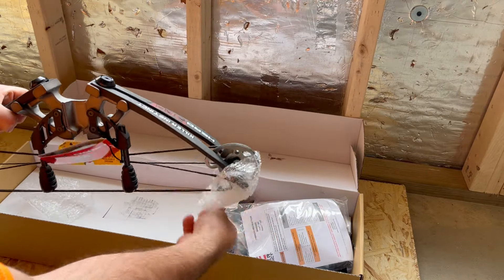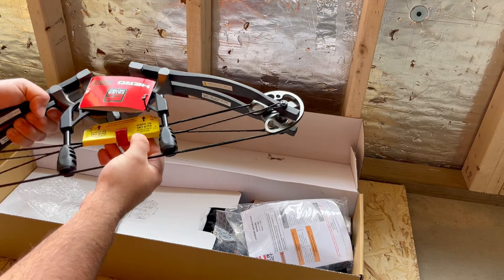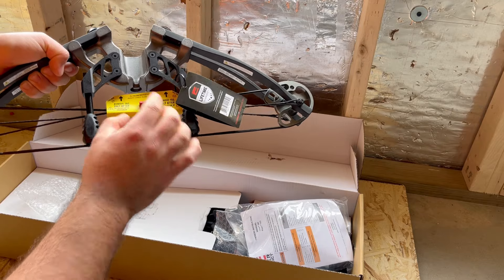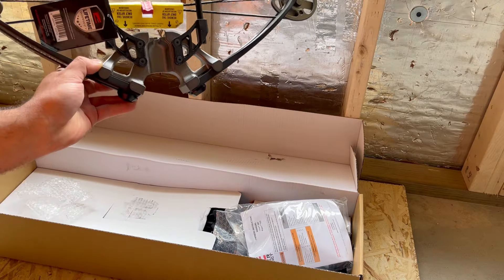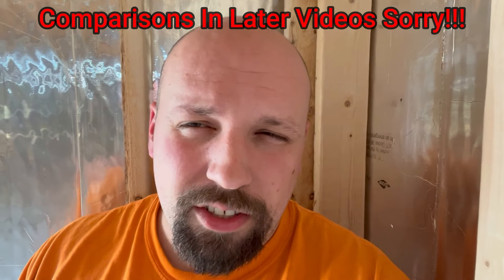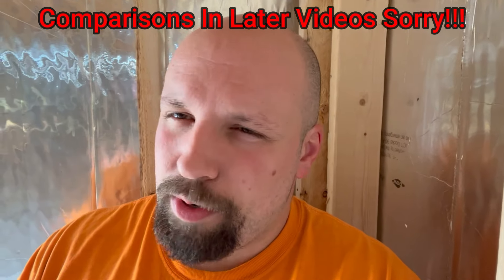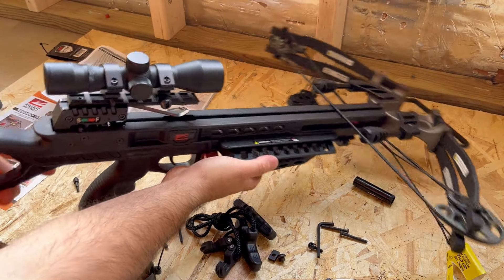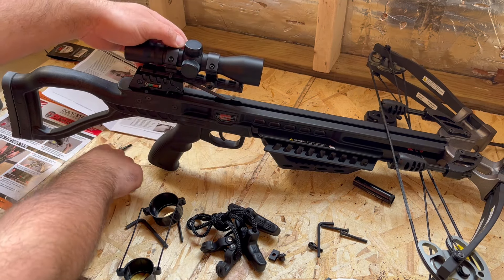Killer Instinct Hero 380 First Looks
I take a first look at my $160 Killer Instinct Hero 380. Is it all you need for a budget crossbow? It sure seems to be so far!!!